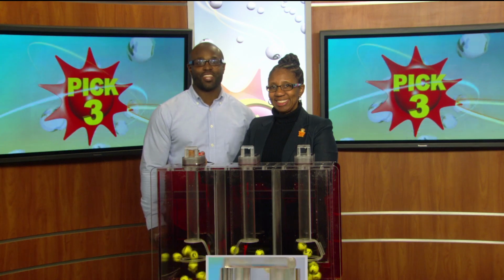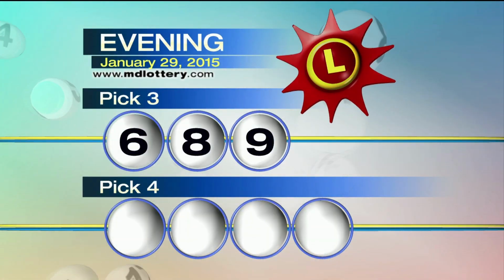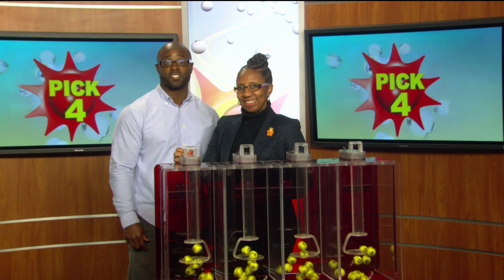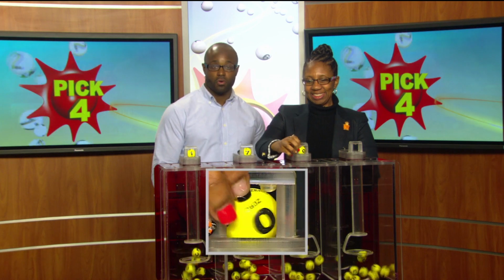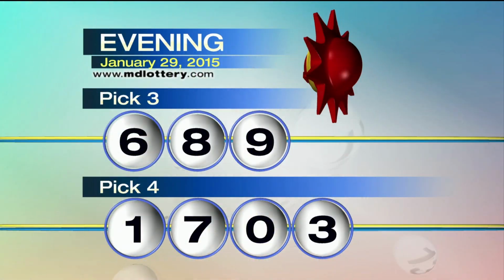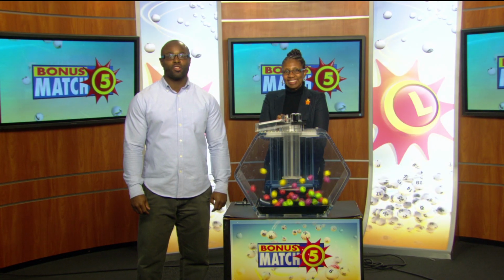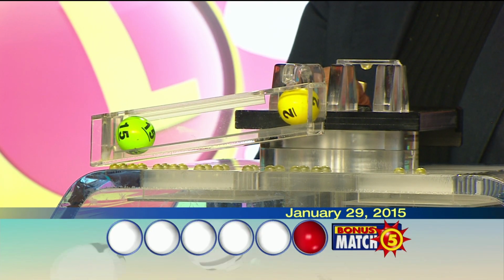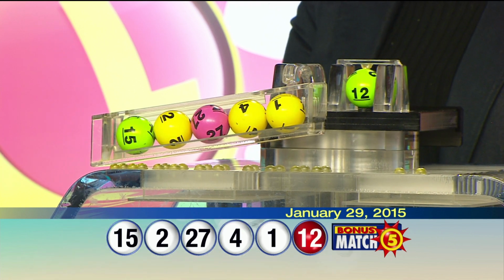1_29_15 - Evening